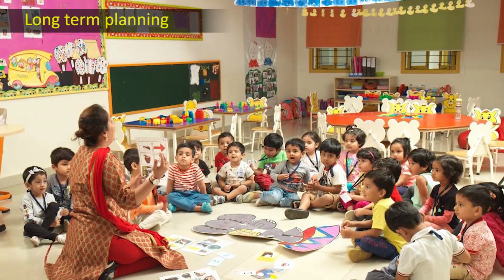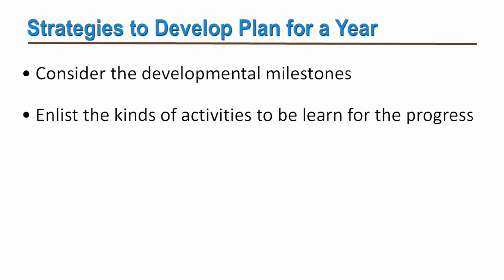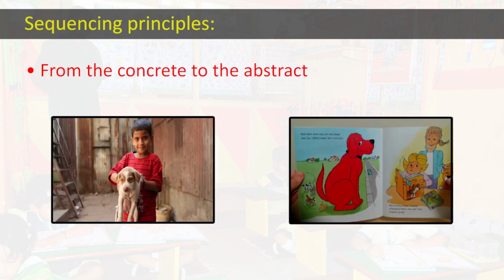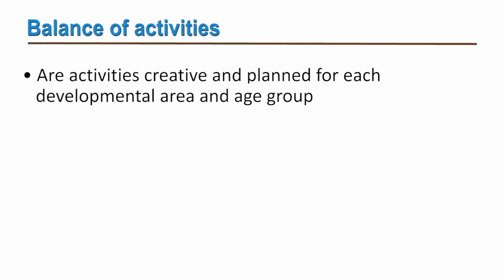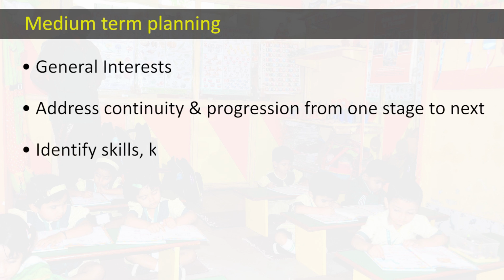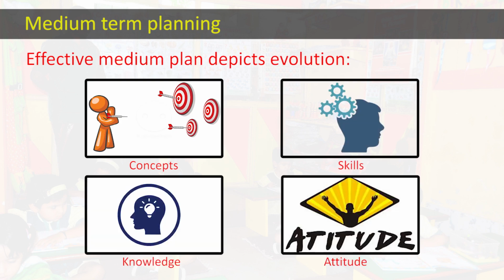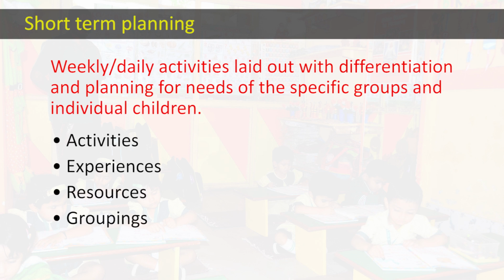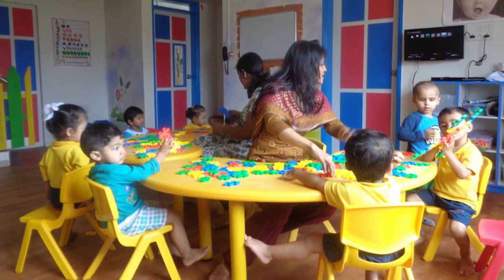17 The planning process Long term, medium term and small term Video 2